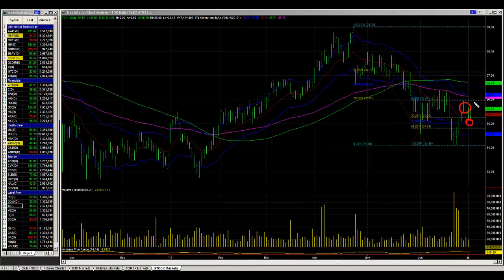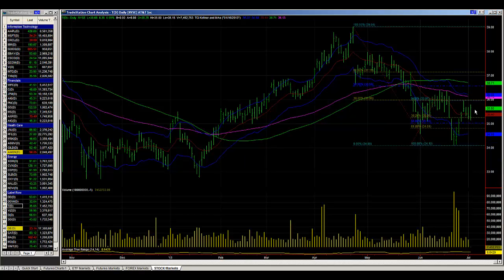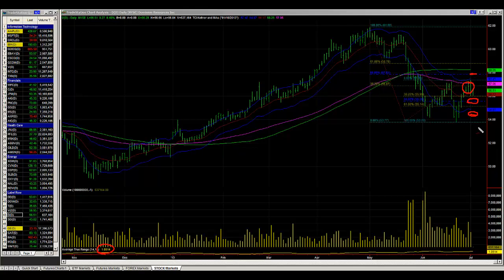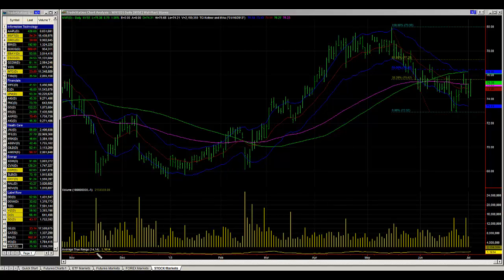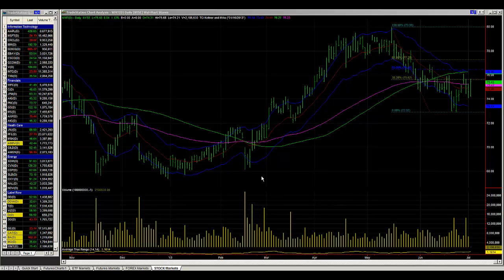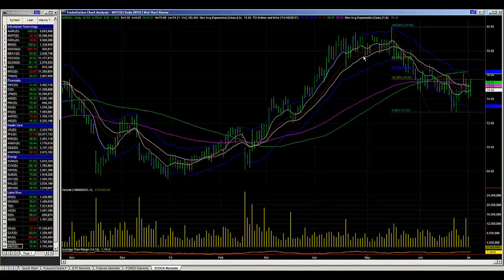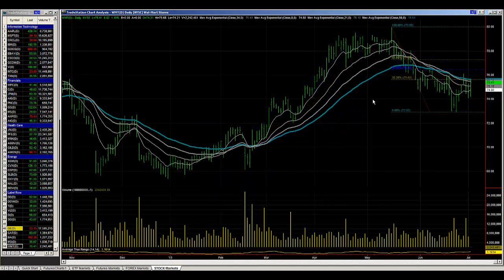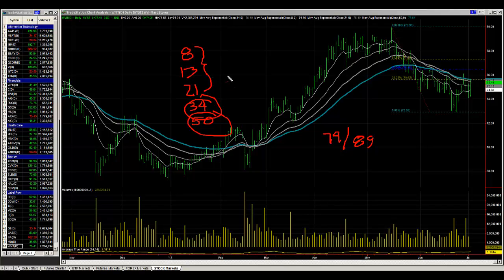Other Moving Averages to use to identify SUPPORT and RESISTANCE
On today's video I follow up on managing our LONG and SHORT trades that we have been talking about since last week (INTC, OXY, T, D, and WMT).  I also briefly introduce you to a few other Moving Averages that make sense to use as SUPPORT in an UPTREND and-or RESISTANCE in a DOWNTREND.  These MAs are somewhat of a -self-fulfilling prophecy- because so many other traders use them.  Hope this helps... have a great and profitable day!  Craig Hill